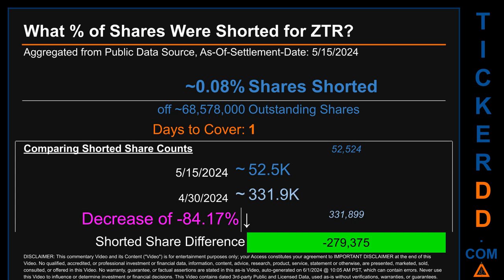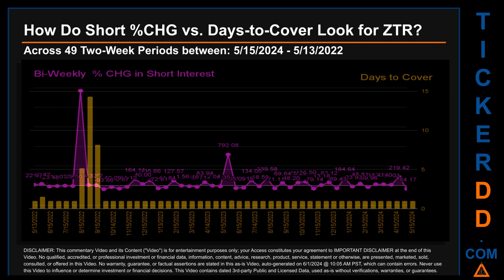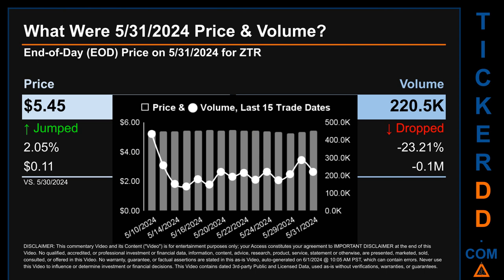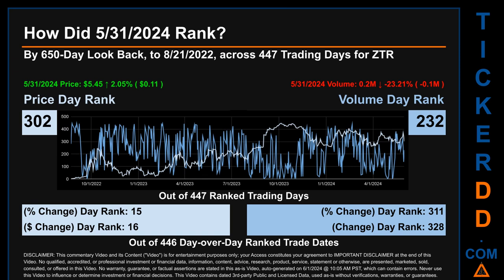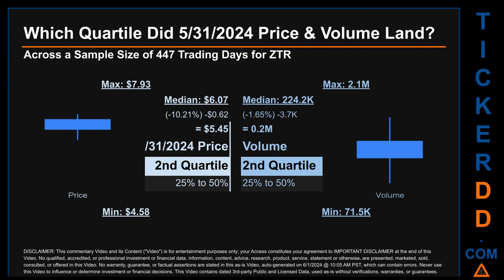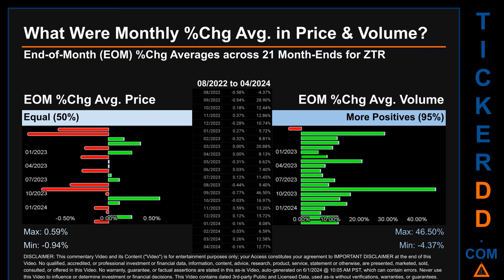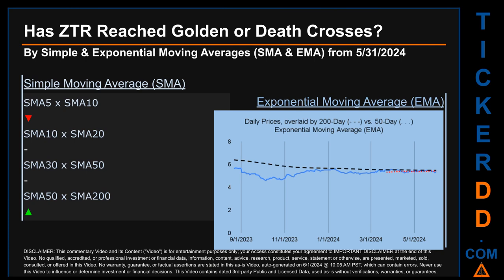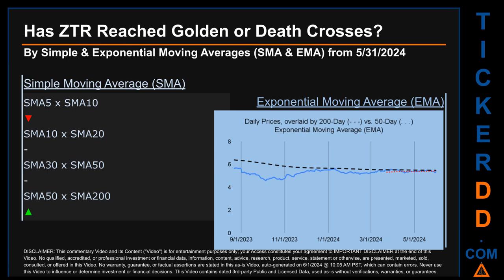What is Short Interest for ZTR ZTR Price ZTR Volume Analysis Latest News for $ZTR